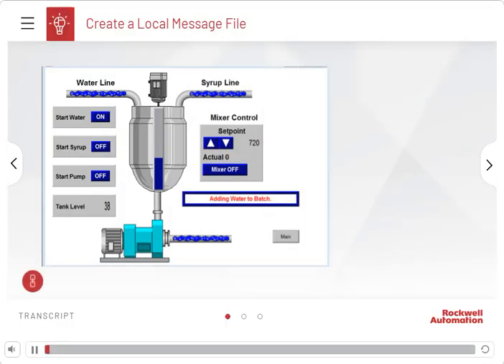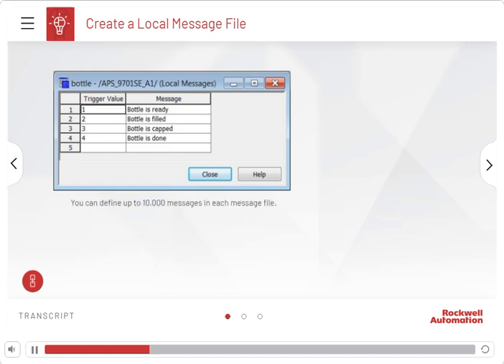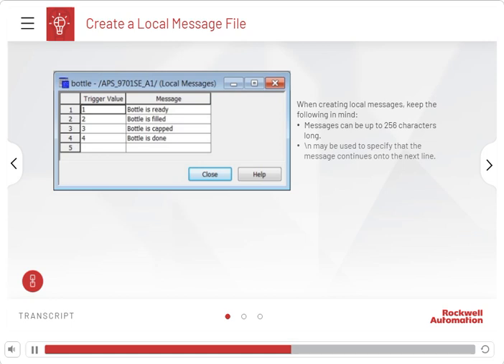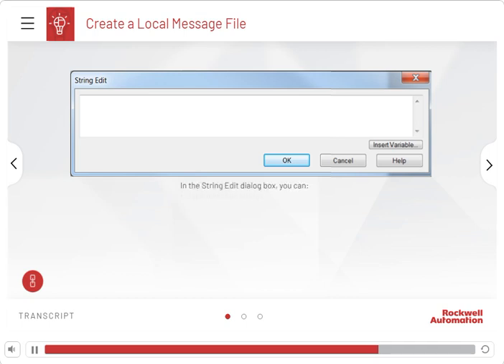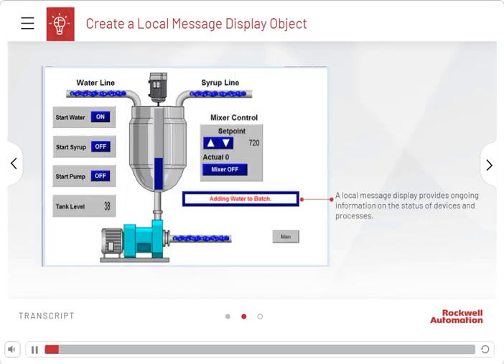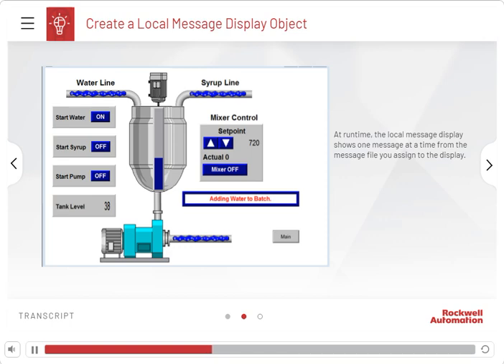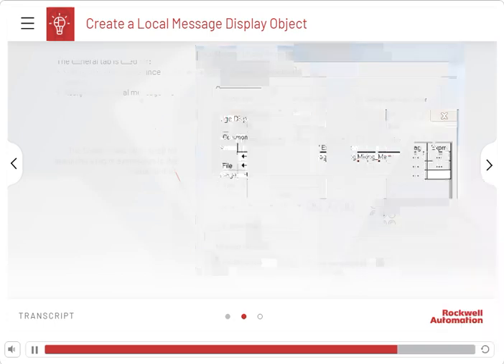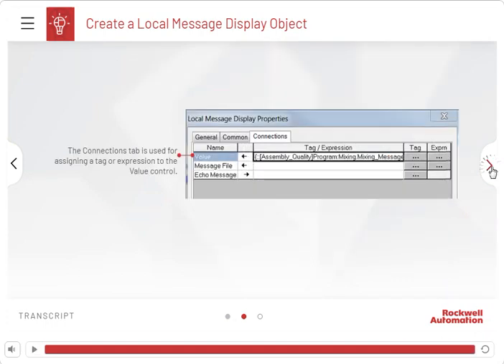3. Creating a Local Message File and a Local Message Display Object || SCADA TRAINING || RA